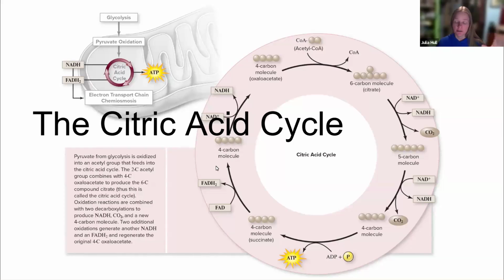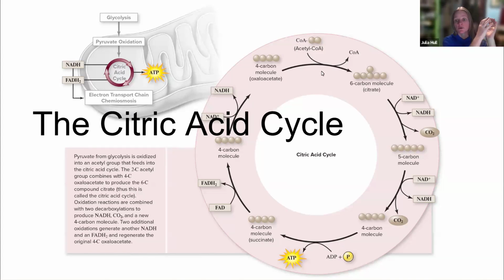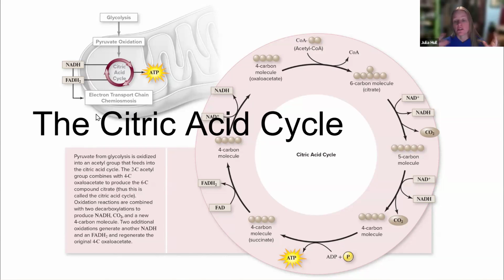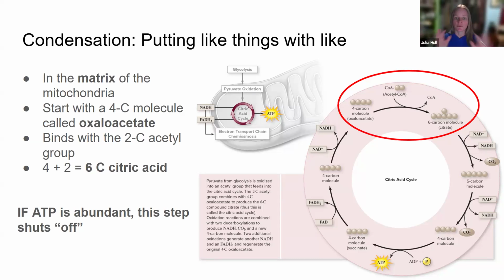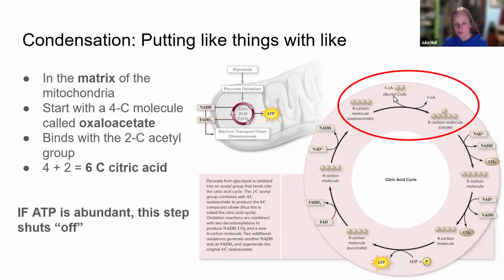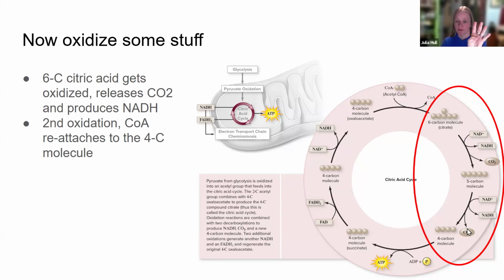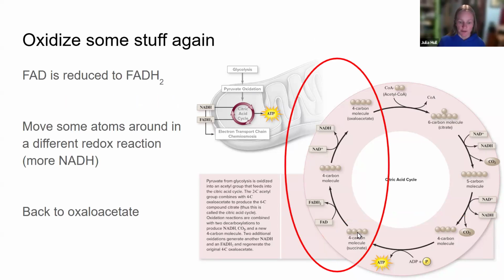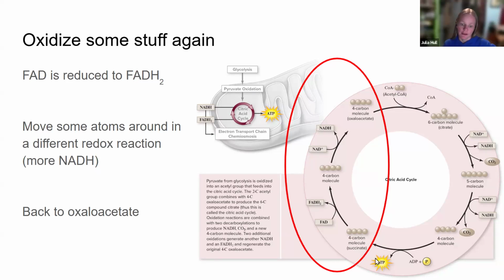The Citric Acid Cycle